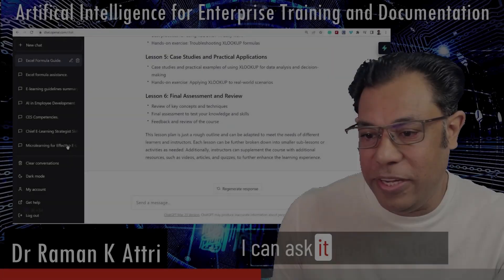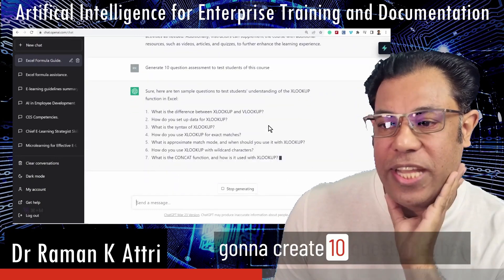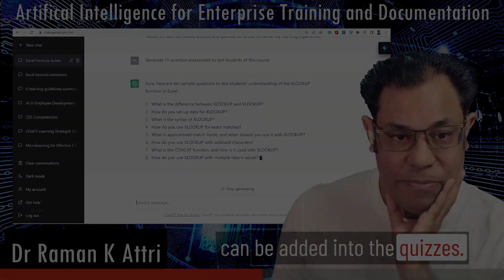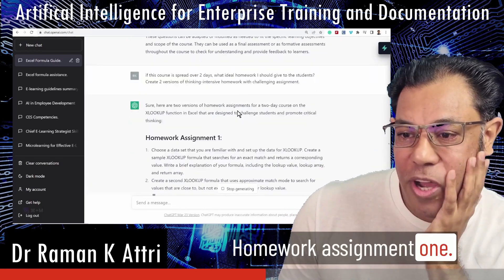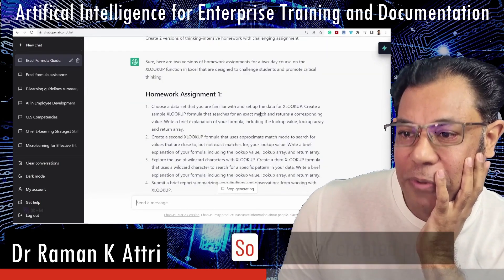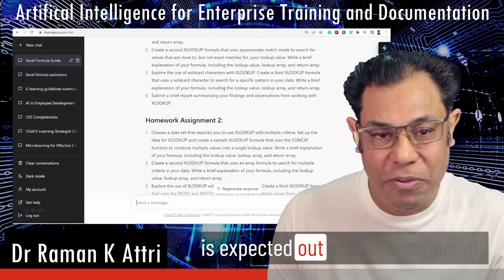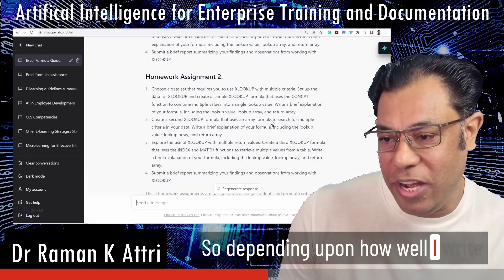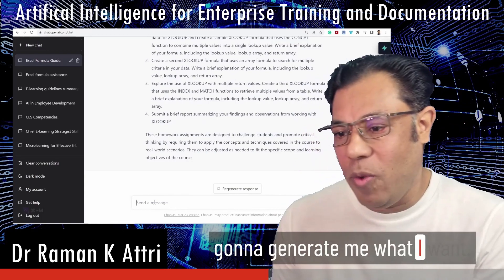Part 17 of 22 ---AI/ChatGPT: HOW ENTERPRISE TRAINING DEPARTMENT CAN CREATE STUDENT ASSIGNMENTS QUICK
Part 17 of 22 ---AI/ChatGPT: HOW ENTERPRISE TRAINING DEPARTMENT CAN CREATE STUDENT ASSIGNMENTS EFFICIENTLY

Frustrated that your training designers are spending endless hours crafting challenging student assignments? 📚✍️

Our latest video showcases how ChatGPT can streamline the process of creating comprehensive training courses, including thought-provoking assignments and quizzes. Dr Raman, an award-winning accelerated learning scientist, demonstrates how a few instructions and URLs can trigger ChatGPT to produce a course outline, lesson plan, and even homework assignments for any course.

Experience how human-guided AI can craft multiple versions of intellectually stimulating assignments for a 2-day course, in a fraction of the usual time. Remember, AI is here to enhance our capabilities, not replace them. So, let's make education more efficient together!

Don't miss out! Click to watch the video now!

Keen to learn more? Join this 25-lesson FREE course and earn a certificate too